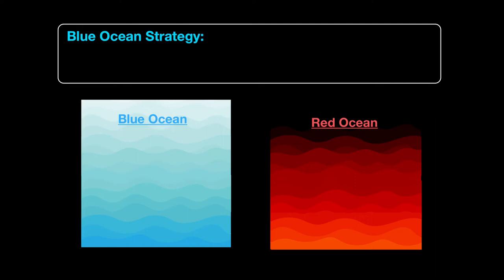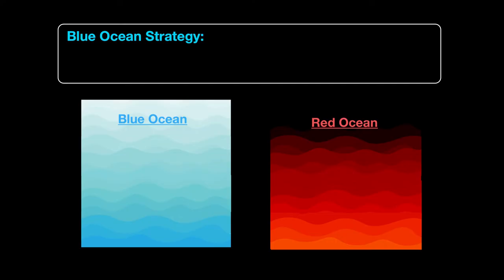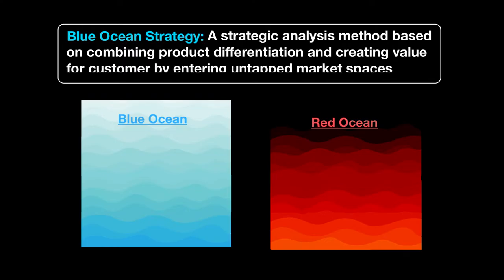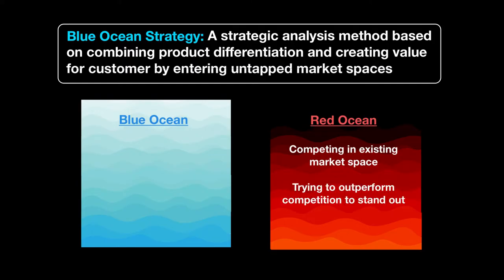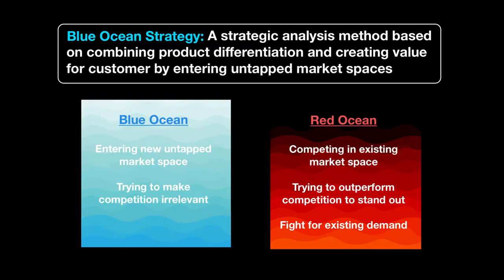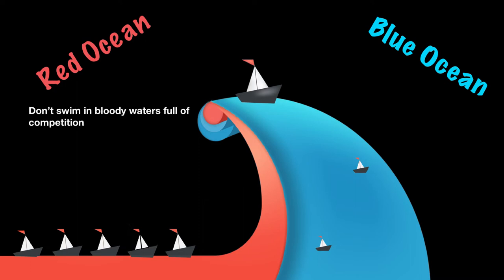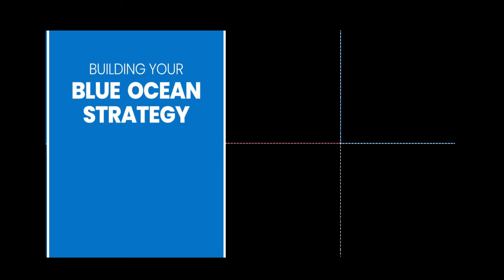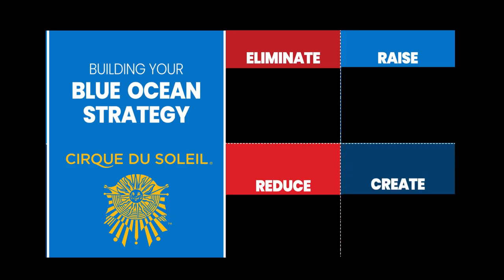Blue Ocean Strategy | Business Strategy | A Level Business 9609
This video lesson will define the Blue Ocean Strategy for CAIE A Level Business students. You will learn to:
1. Define the Blue Ocean Strategy and differentiate between red ocean and blue ocean concepts.
2. Identify the key elements of the Blue Ocean Strategy, including product differentiation and creating value in untapped market spaces.
3. Explain why businesses should avoid the "red ocean" and opt for the "blue ocean" for strategic growth.
4. Describe the visual representation of the red ocean and blue ocean, understanding the challenges and advantages of each.
5. Apply the concepts of the Blue Ocean Strategy by analyzing a real-life example (Cirque du Soleil circus) and identifying the fundamental changes needed for success in a blue ocean.

You’ll get:
1. Video Lessons covering the full AS & A2 syllabus
2. Expert Academic Support for all your doubts and questions
3. Past Paper Video Solutions that explain how to answer each question step by step
4. A readymade study plan to complete the AS or A2 Business syllabus in 60 or 90 days